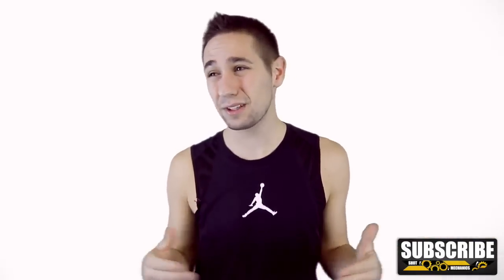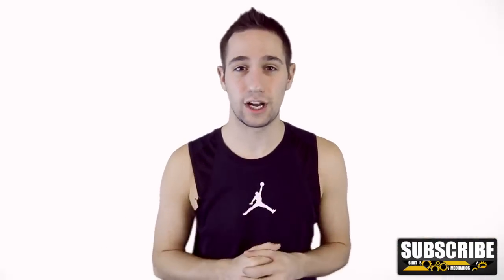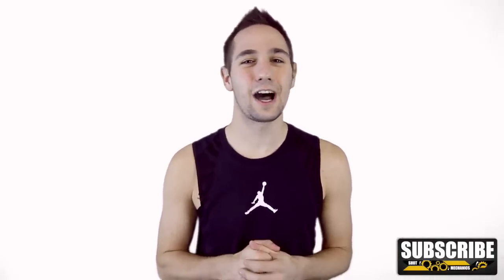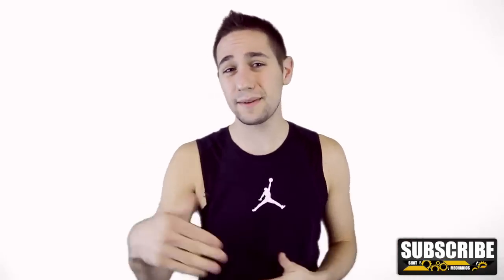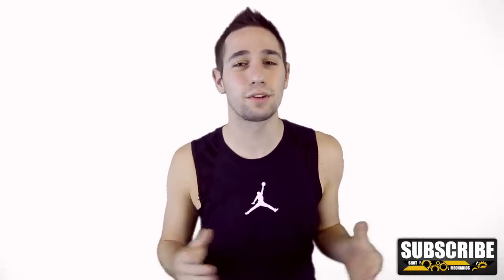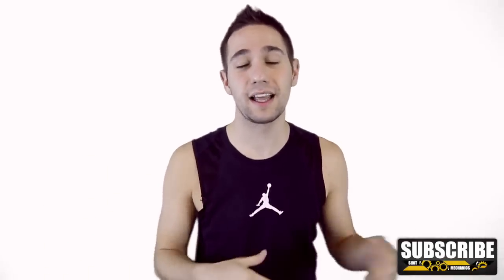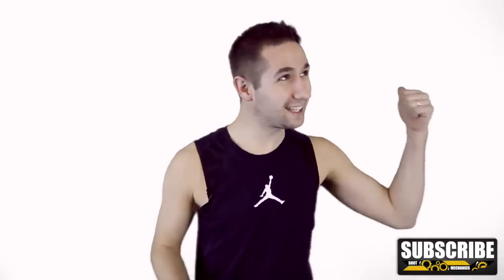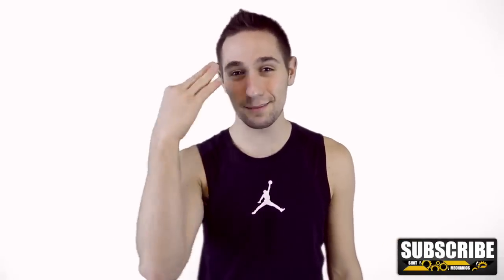Kyle Korver Off-Ball Movement: NBA Shooting Secrets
So here is our new episode of NBA Shooting Secrets with Kyle Korver. Today we break down the top ways Kyle Korver uses off ball movement to seek out and find shots. Learn how to apply these shooting mechanics to your game and watch the ball go in the hole!

To find other videos like this search these terms:
"basketball shooting" "Kyle Korver" "Kyle Korver shooting form" "Kyle Korver highlights" "how to shoot a basketball" "how to play basketball" "how to shoot 3 pointers" "Off-ball movement"

Image: Getty Images